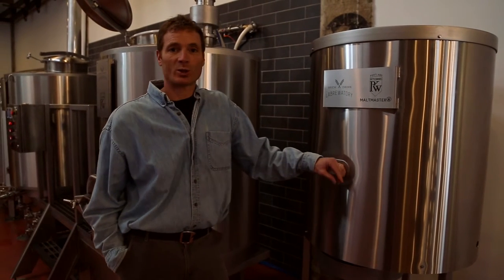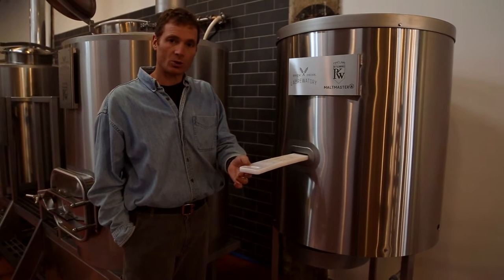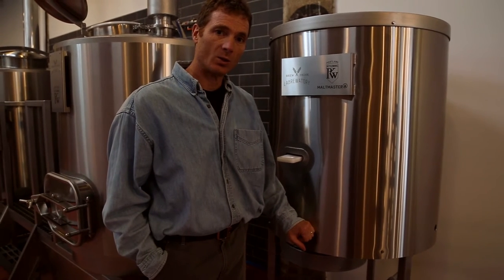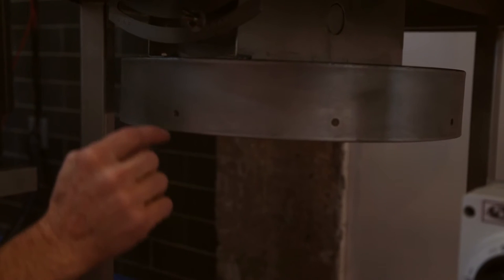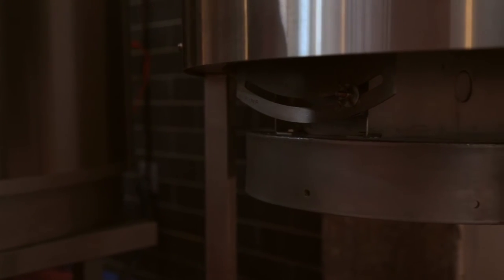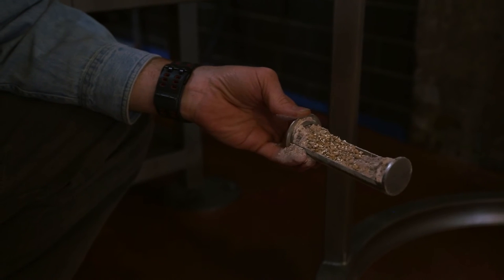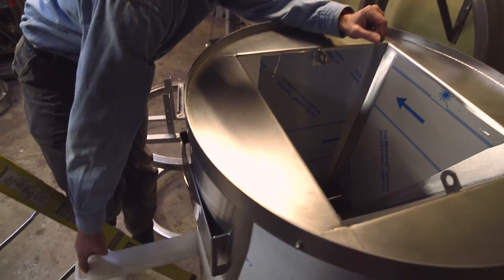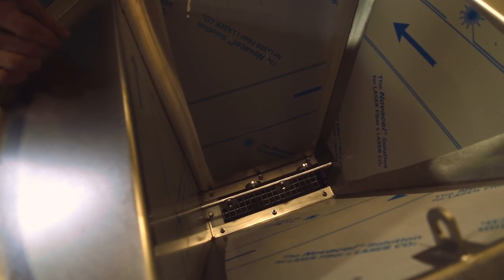Portland Kettle Works Maltmaster Brewery Mill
The Portland Kettle Works Maltmaster Brewery Grain Mill is engineered specifically for brewing operations. With a 60 pound hopper capacity and a feed rate of 50 pounds/minute, this is the only American made mill that outperforms comparable European designs.